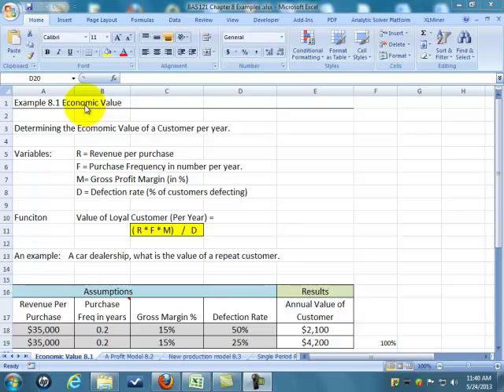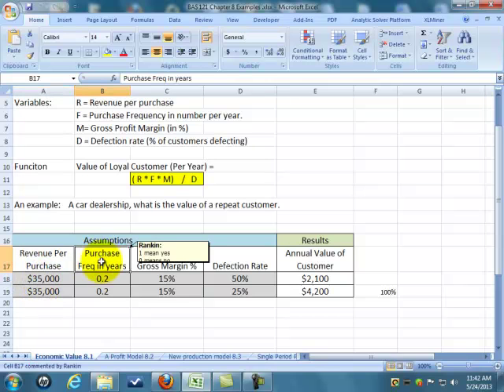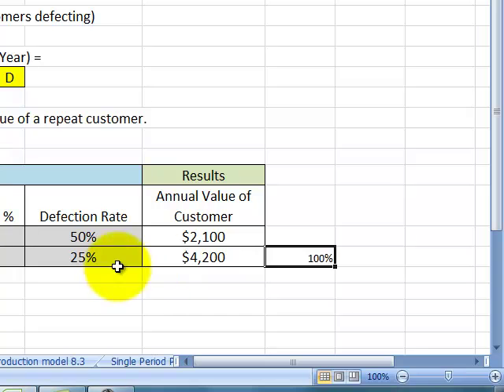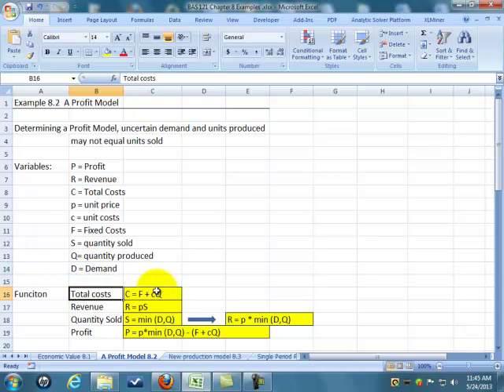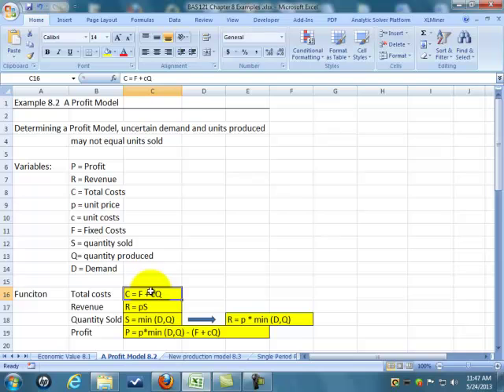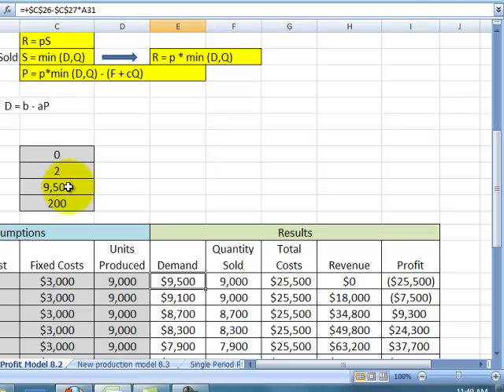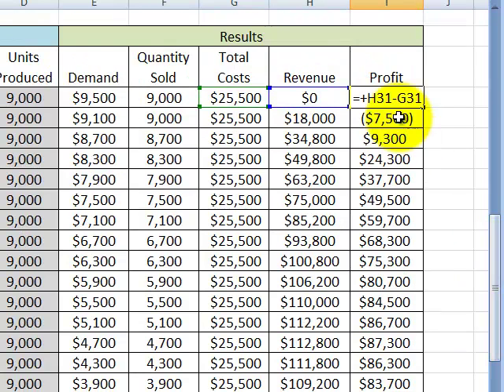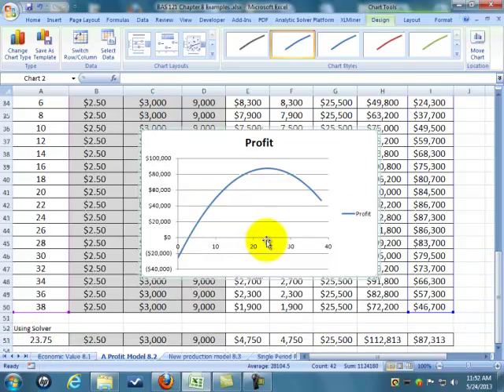BAS 121 Ex 81,8.2 Profit Models